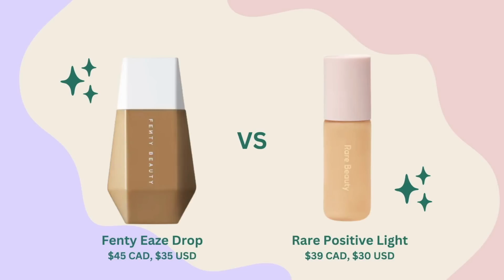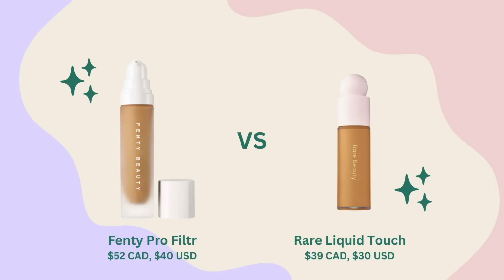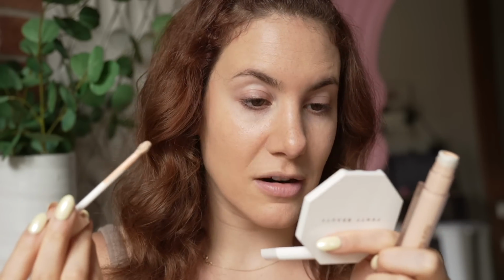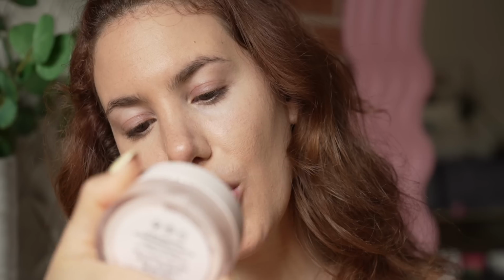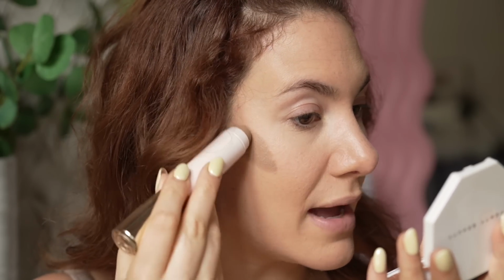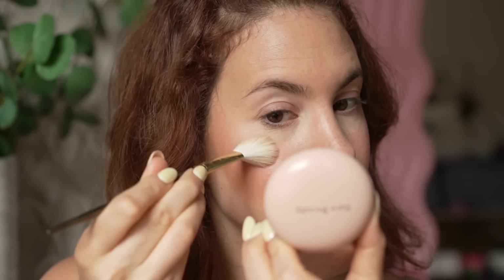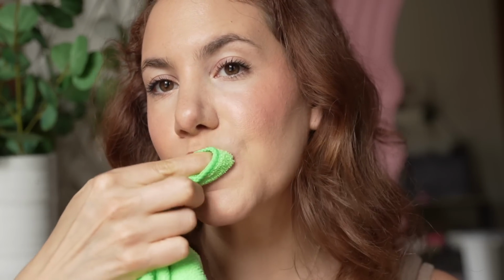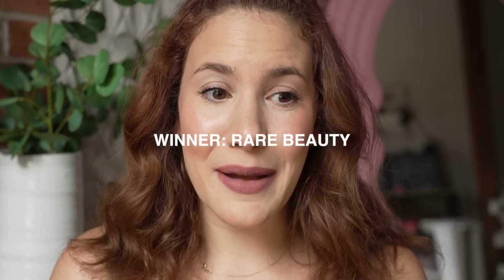RARE BEAUTY VS FENTY 🥊 battle of the brands!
today, i'm comparing the similar products from Fenty VS Rare Beauty!